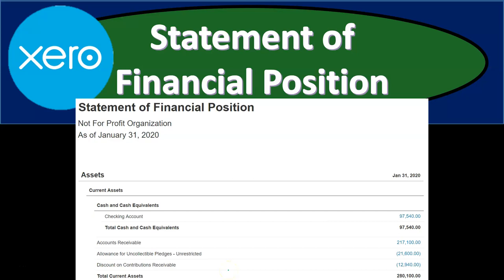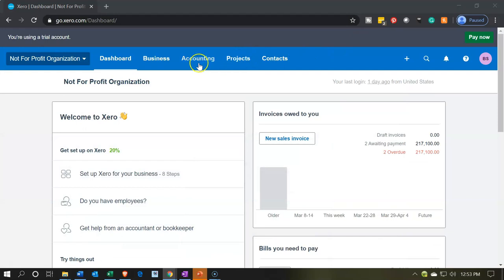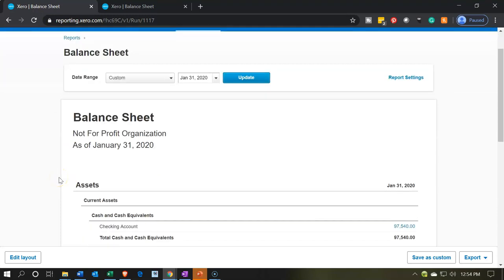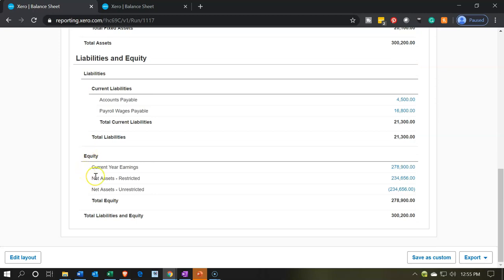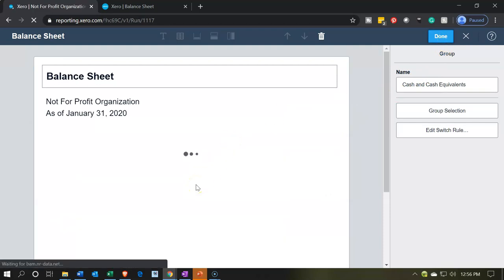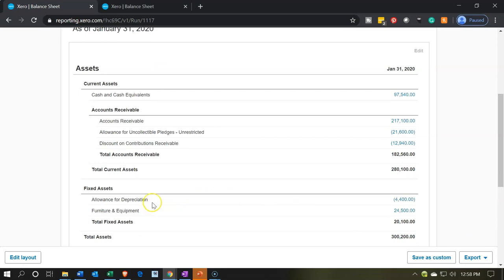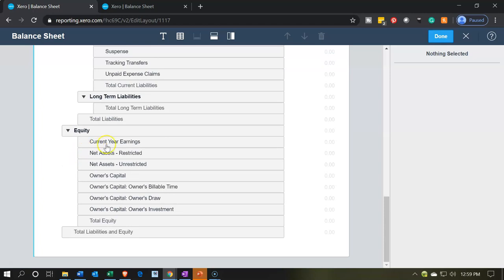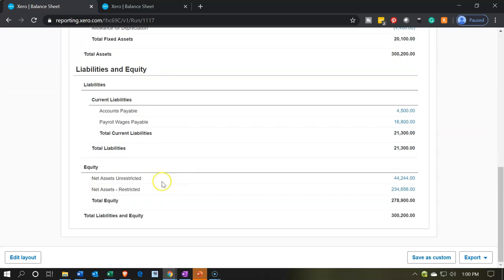Statement of Financial Position 192 Xero Not for Profit Accounting 2020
Xero Not for Profit Accounting 2020